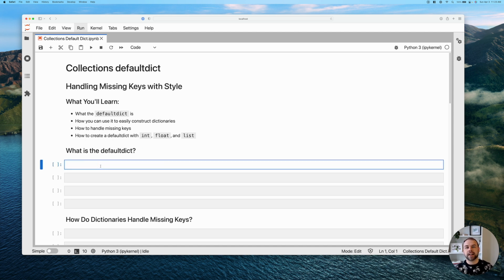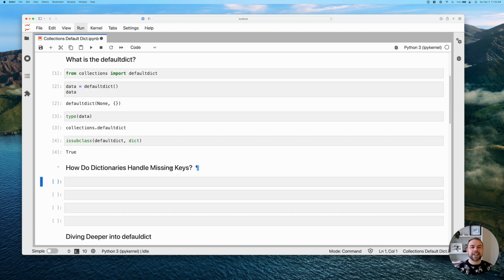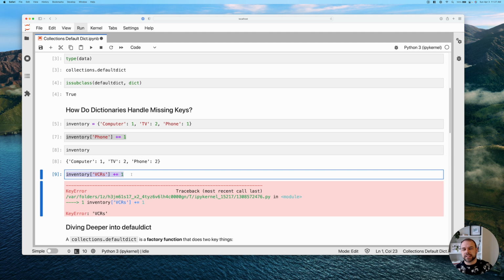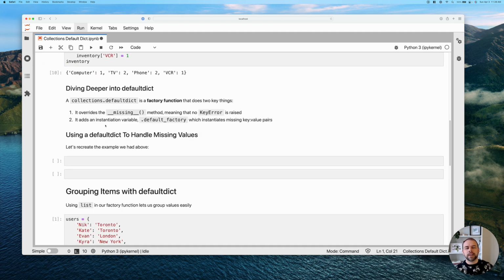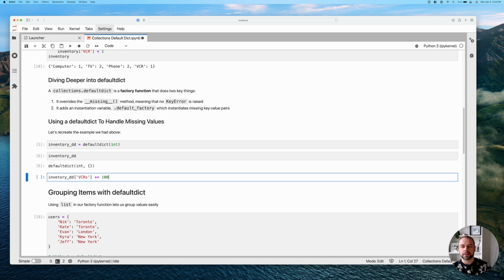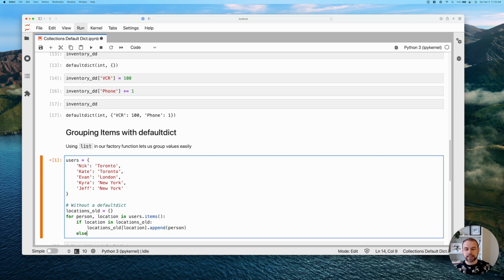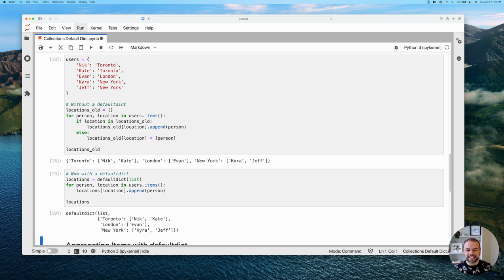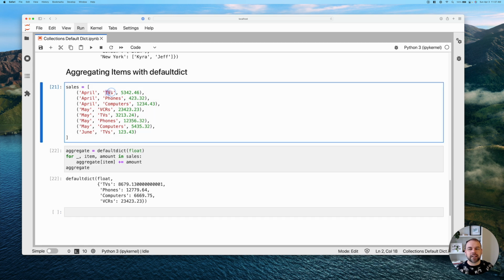Python Collections Library defaultdict - Intermediate Python Tutorial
Learn how to use the Python Collections defaultdict to make creating dictionaries easier! The collections module provides useful functions and classes to make working with data collections easier and more intuitive.

0:00 Introductions and what you’ll learn
0:45 Python Collections defaultdict Overview
2:30 Working with Regular Python Dictionaries
5:05 Using Python Collections defaultdict To Handle Missing Keys
7:58 Grouping Items with Python defaultdict
11:20 Aggregating Data with Python defaultdict
13:00 Conclusion